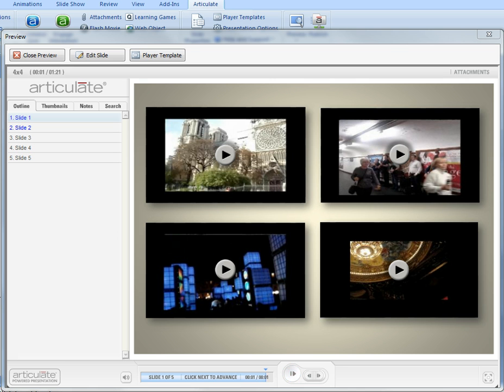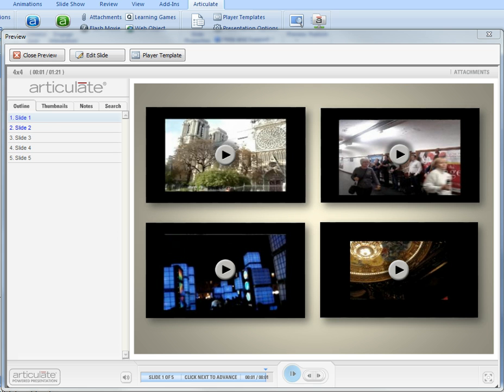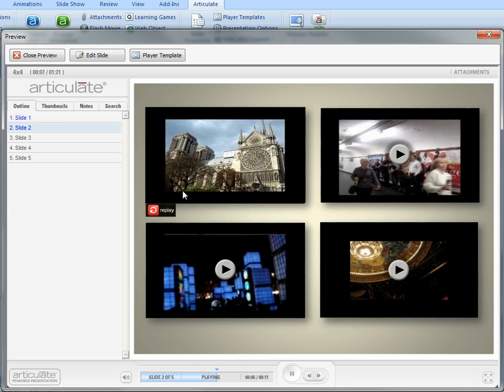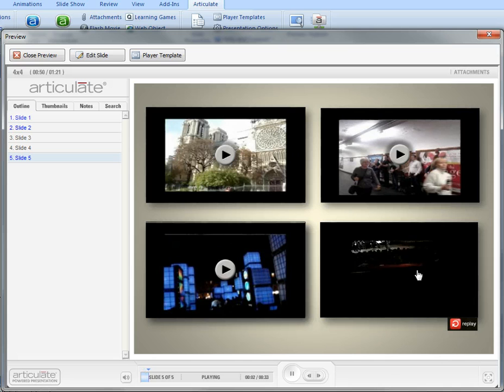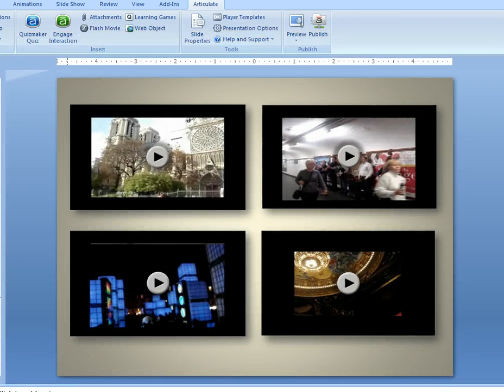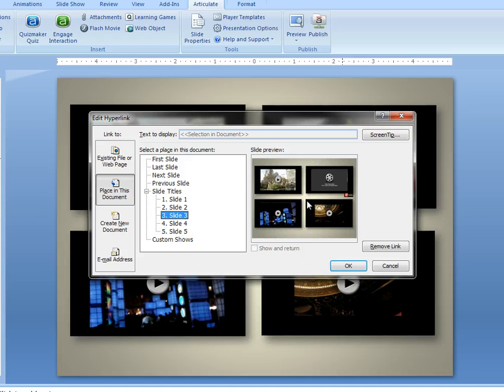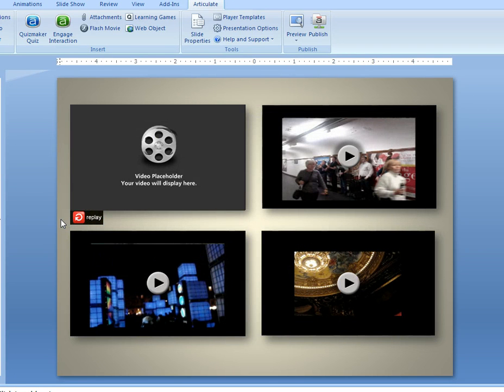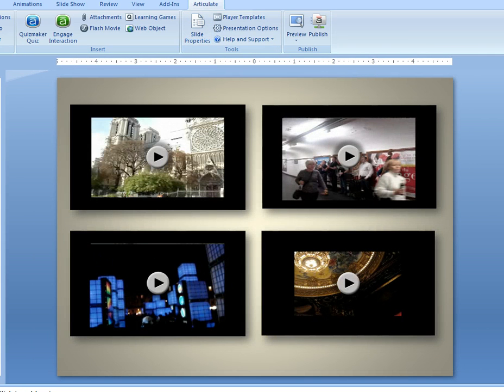Another option for playing mulitple videos on a slide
Another option for playing mulitple videos on a powerpoint slide for articulate elearning courses.